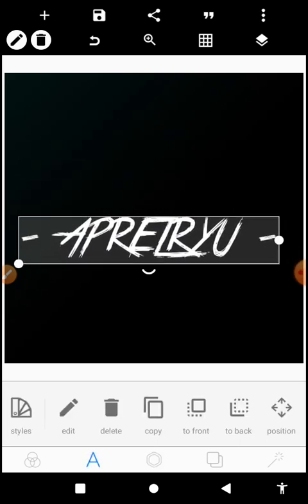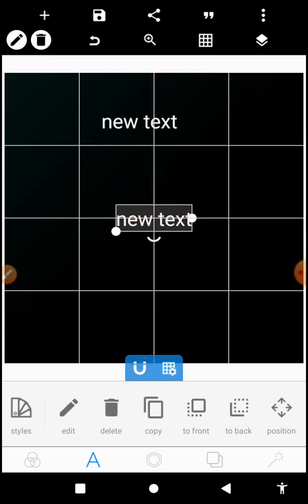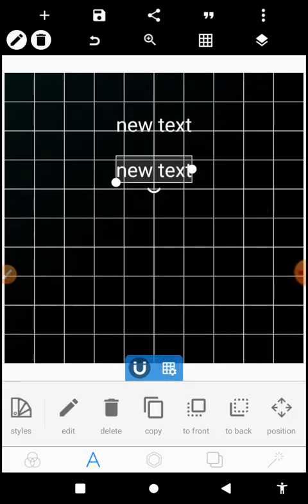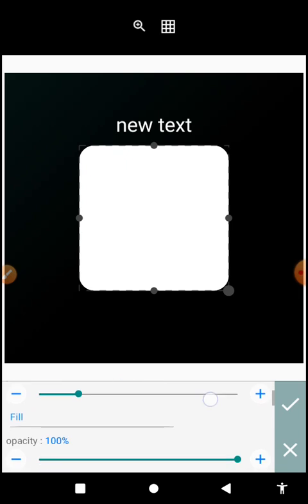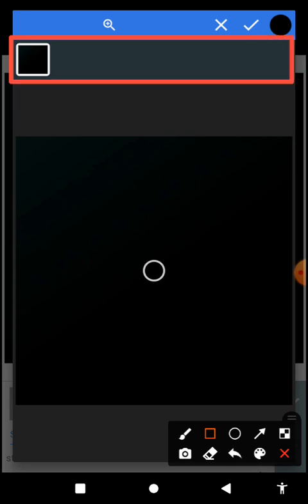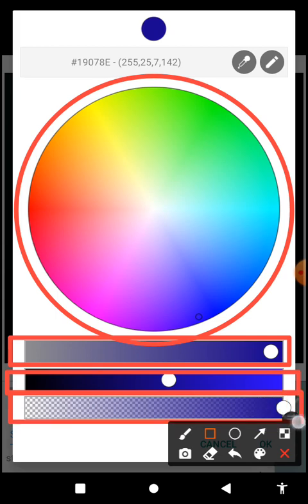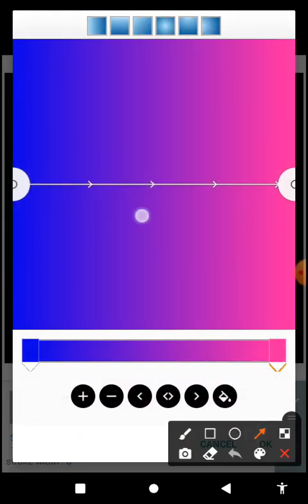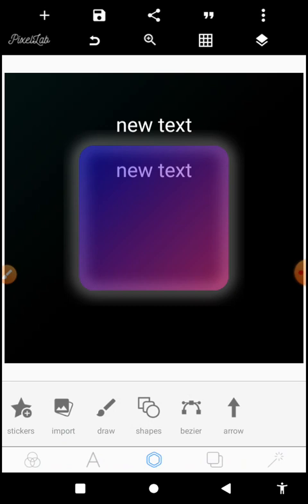Understanding Grid, Shapes and Colour in Pixel Lab